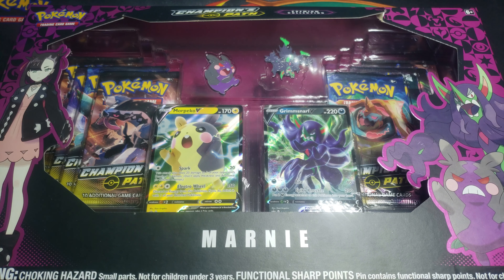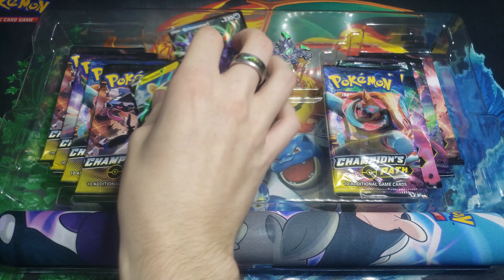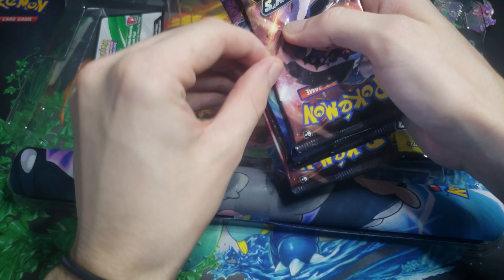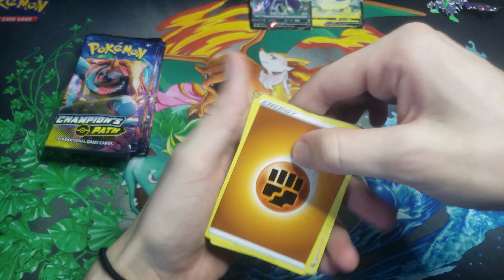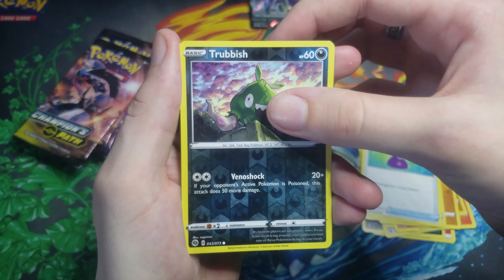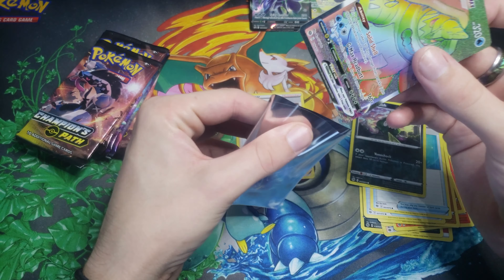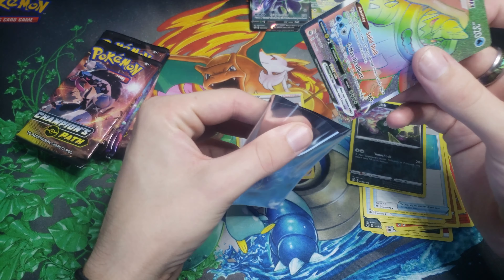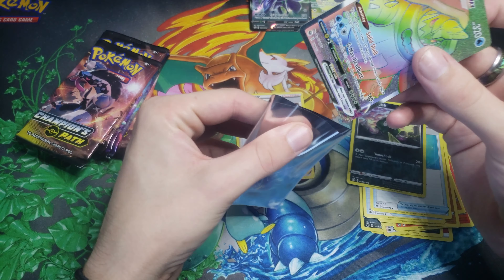**WAIFUS & RAINBOWS!!** | Pokemon TCG Marnie Premium Collection Box!! Champions Path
Yoooo what is going on ladies and gentleman, and thanks for checking out todays video!!
Today we will be busting open the Marnie Premium Collection box and i just gotta say ive been super pumped to open up this box with you guys!!